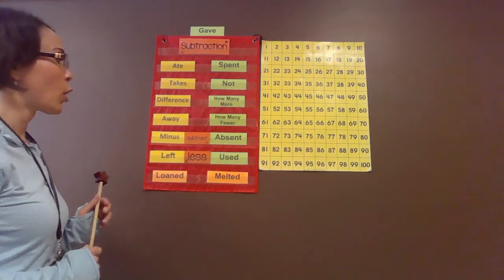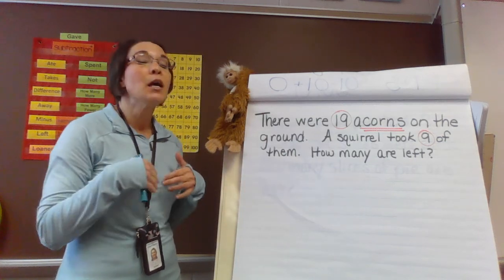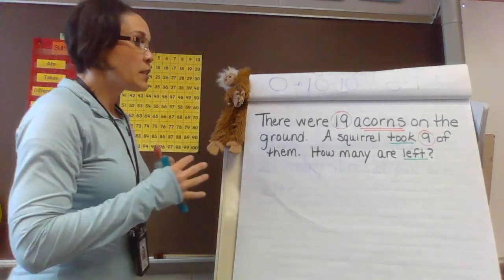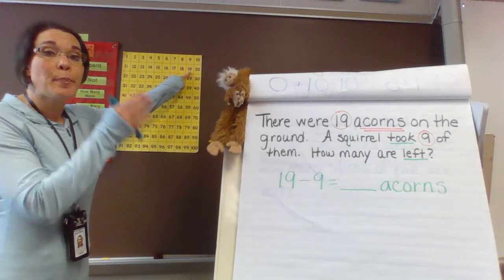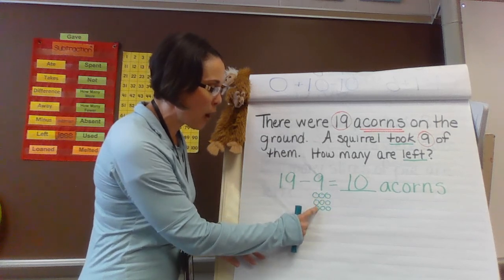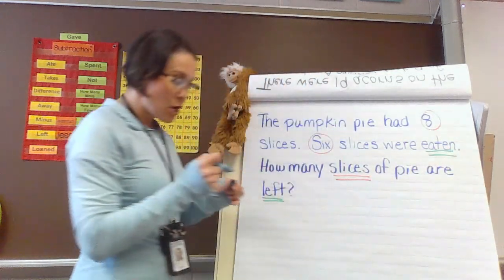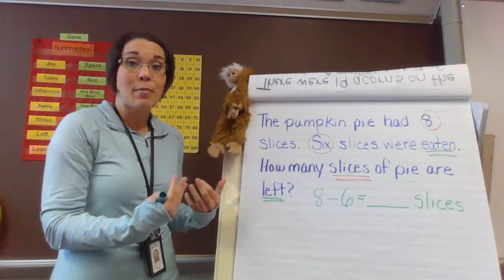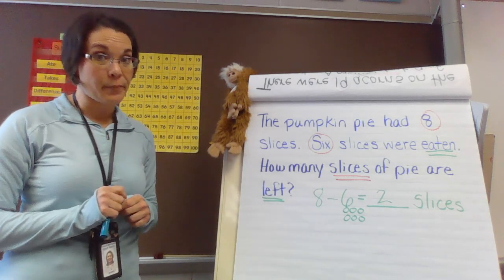Solving Simple Story Problems (Subtraction)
This lesson is focused on beginning to solve subtraction story problems. In addition, students will learn clue words that mean subtraction. This is intended for students in grades 1 and 2 that use the math program, Investigations.